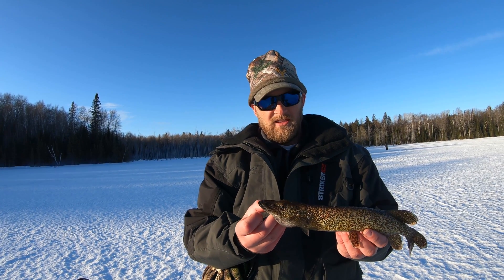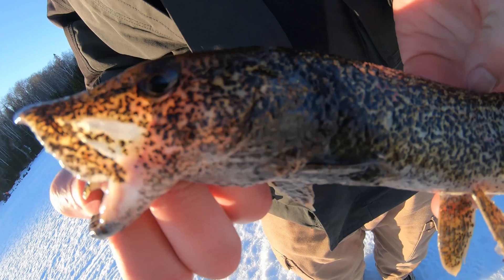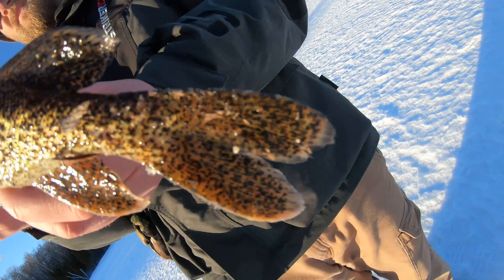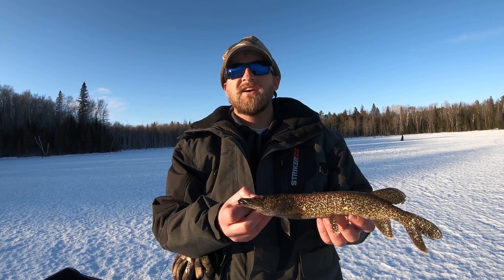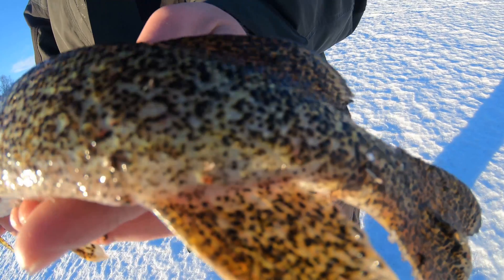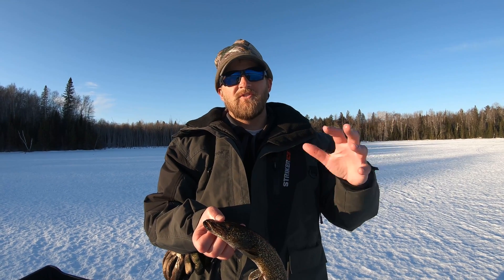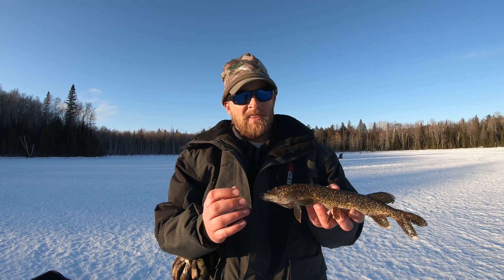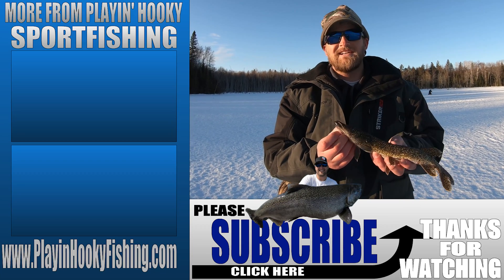Black Spot Disease in Fish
Have you ever asked yourself, "What are black spots on fish?" Maybe you've heard them referred to as "fish lice" or some other misnomer.  This fish had black spot disease worse than any other I'd ever seen, so I decided try to set the record straight.

If you feel any of this information is inaccurate, please let me know and I will try to change it to make the best possible video.  Thanks!!

David Lutze is captain of the Playin' Hooky on Lake Michigan in Sheboygan, Wisconsin.  If you are interested in fishing for trout and salmon on the Great Lakes, check out and make your reservation today!